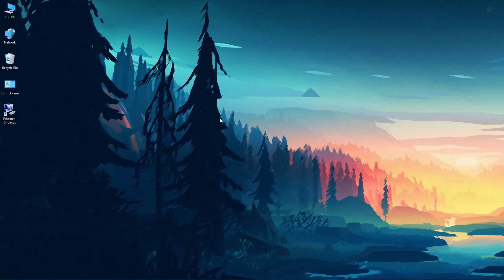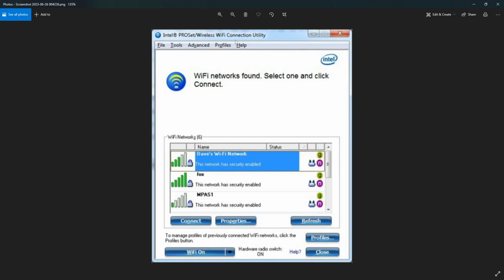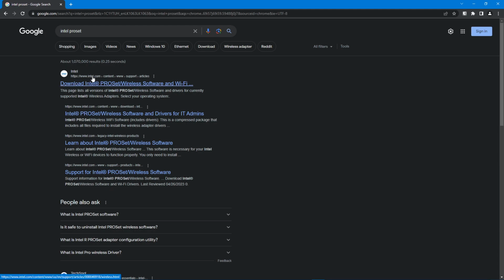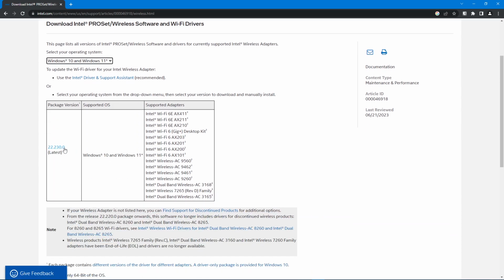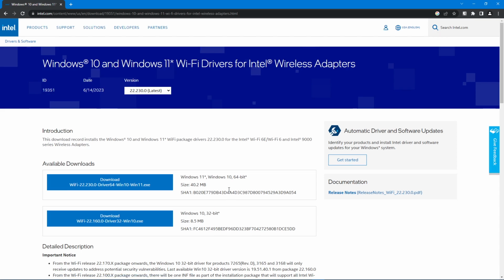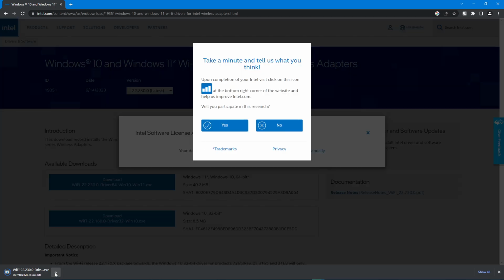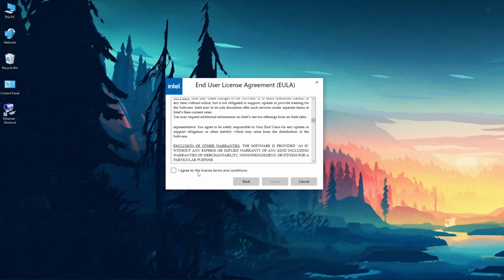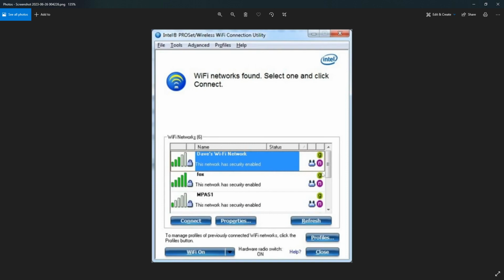Download Intel PROSet Wireless Software and Wi-Fi Drivers